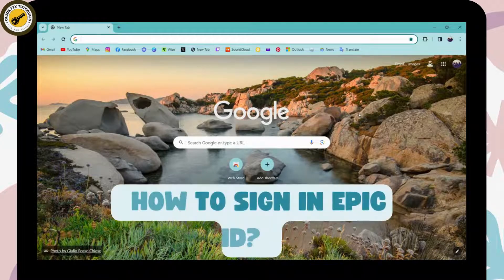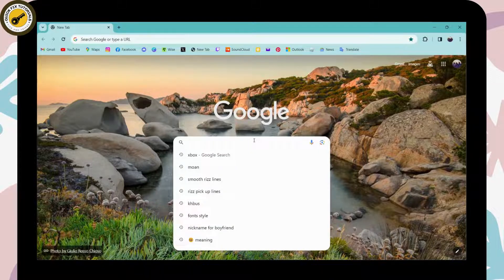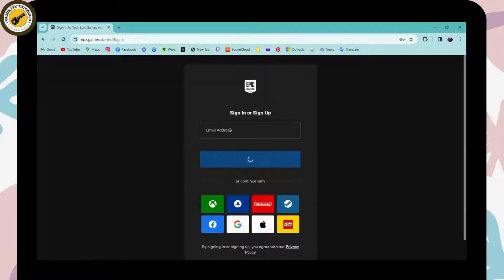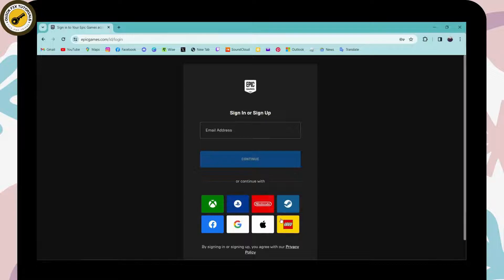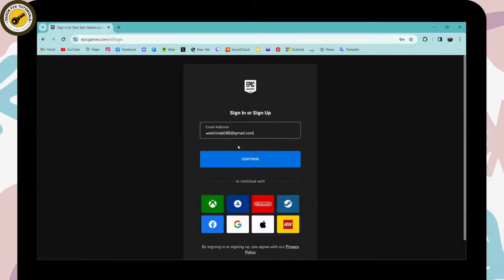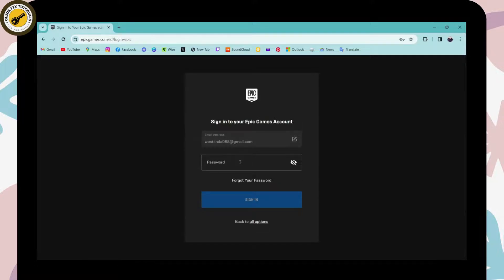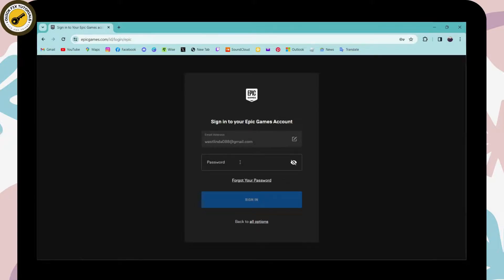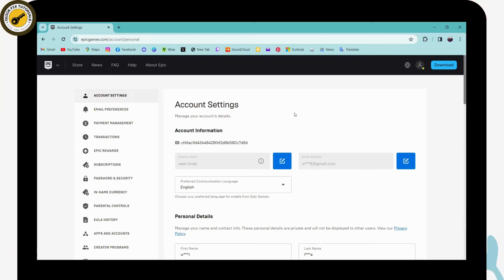How To Sign In Epic Id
Welcome to QuickFixTutorials! Join us for a step-by-step tutorial on how to sign in with your Epic ID. Whether you're a gamer or an enthusiast, accessing your Epic Games account is crucial for enjoying a wide range of gaming experiences. We'll guide you through the process of signing in to your Epic ID account, providing tips on managing your account settings and exploring the Epic Games ecosystem seamlessly.